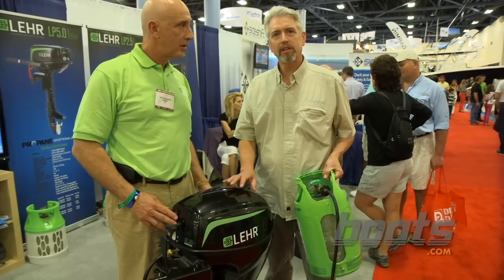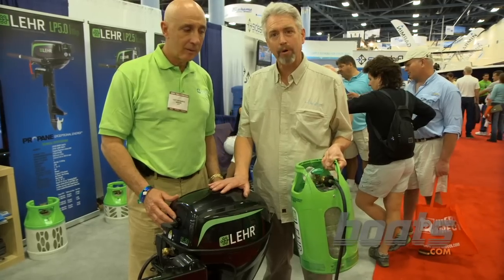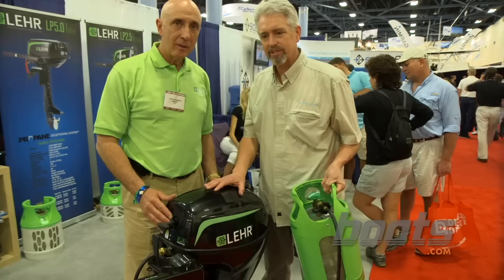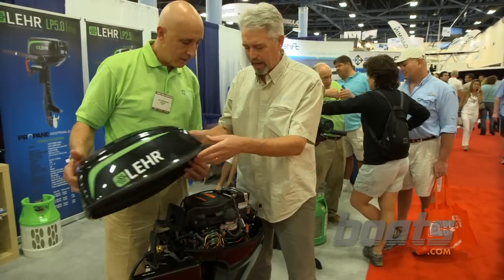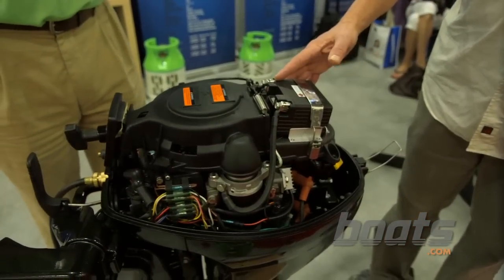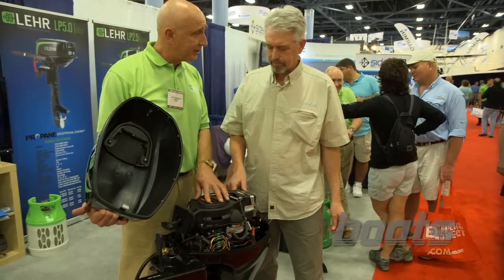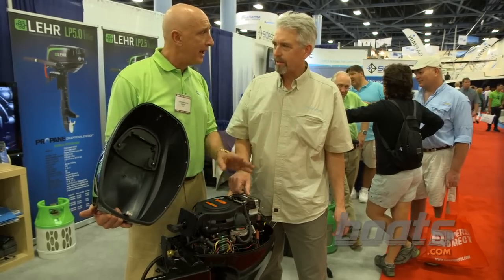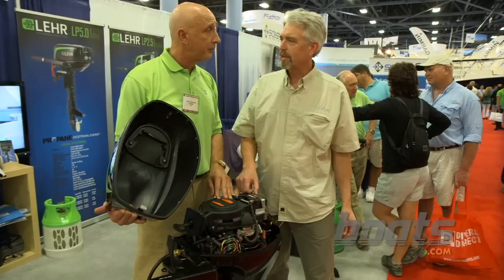Lehr Debuts Propane-Powered Outboard Motor at Miami Boat Show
Propane-powered outboard maker Lehr has introduced what I think is the first outboard motor with self-contained electric starting. An optional feature of its new propane-powered, LP9.9 model, the motor carries its starting battery under the cowl, rather than in the boat. We first announced this motor last October, and I got a look at it for the first time at the 2013 Miami International Boat Show.

For more short videos from the Miami Boat Show, visit boats.com.